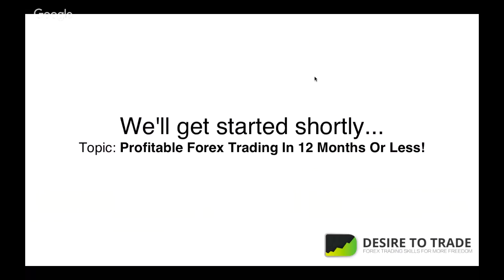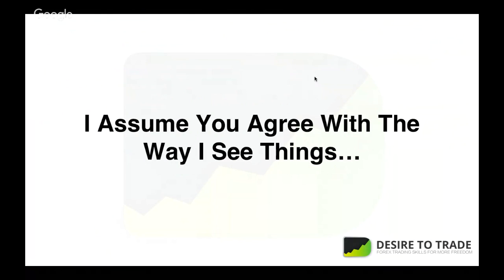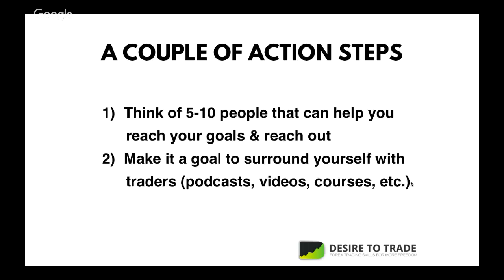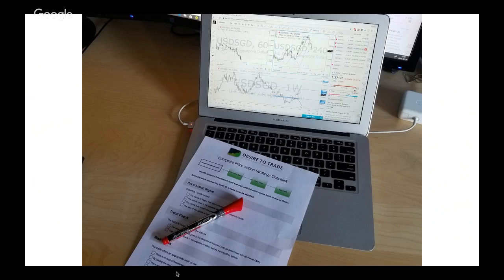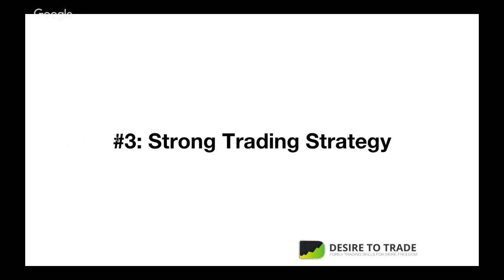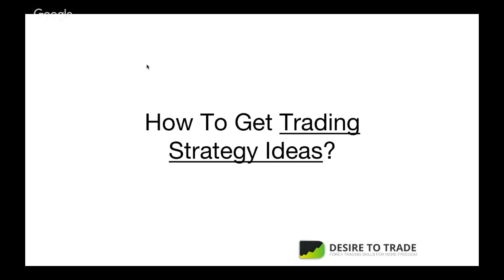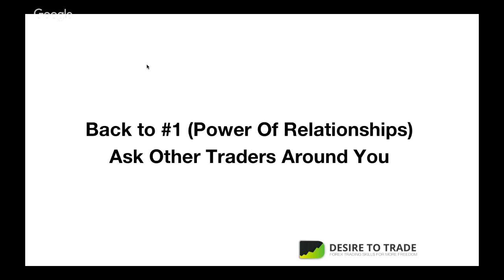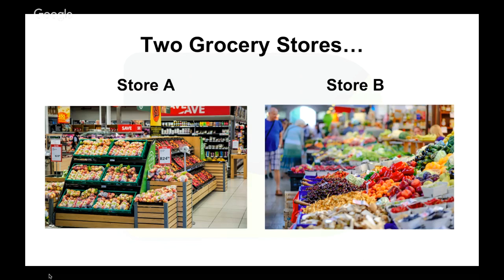How to Become A Profitable Forex Trader in 12 Months Or Less!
WEBINAR ONLY OFFER:  EXPIRED

for other great deals!

// Links presented in the Webinar

// About this training

Casey Stubbs, and Etienne Crete are here to show you exactly how you can become a profitable trader in less then 12 months of trading. With all little help with Trading assistants, trading strategy lab, trading playbook course, backtesting scripts, and special access to a master mind group, this training will bring you over 30+ years of trading experience. These trading veterans will show you what they have developed for traders like you and how you can (steal) their trades with a brand new system that you will not find anywhere else on the planet!